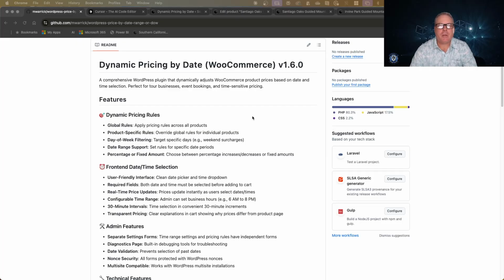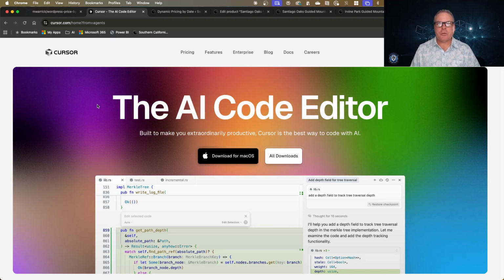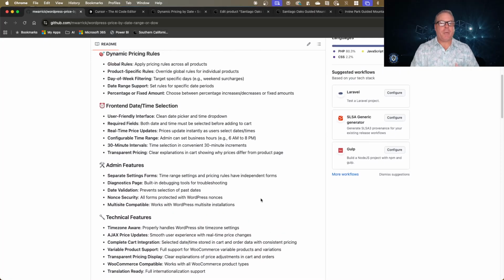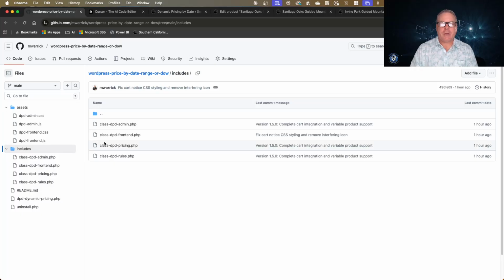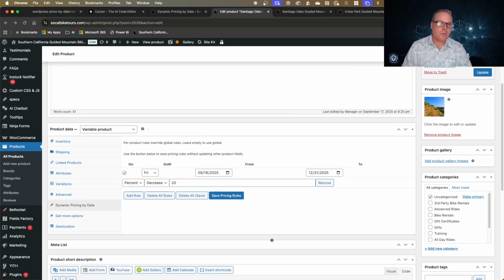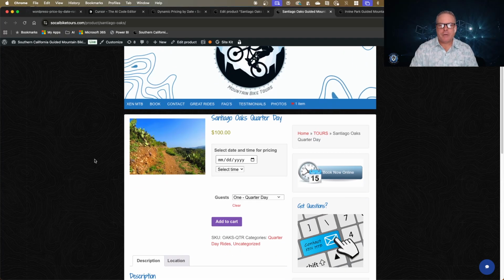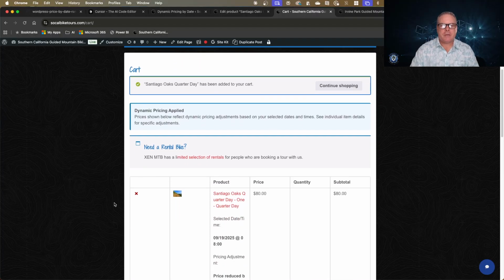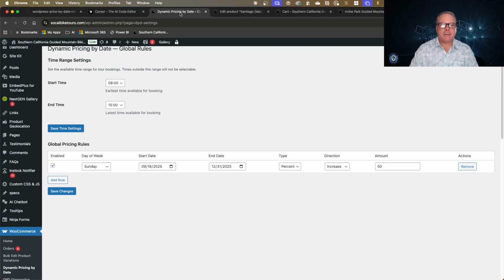Demo of Dynamic Pricing Plugin for Woocommerce Created with Cursor AI